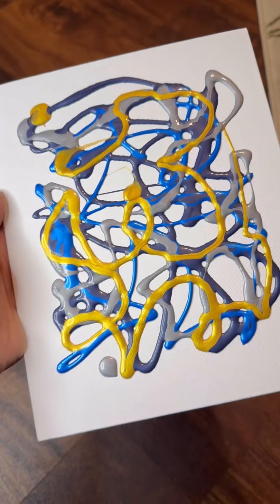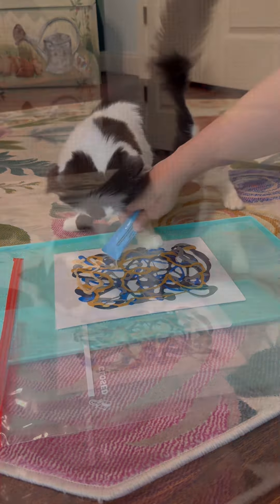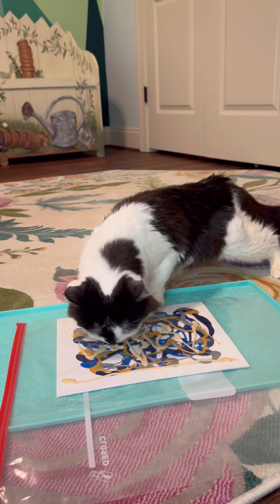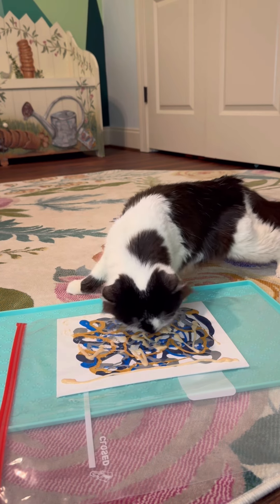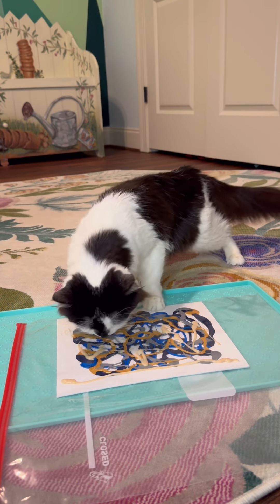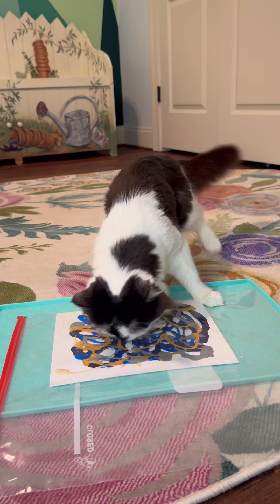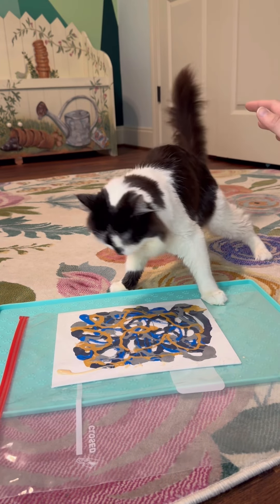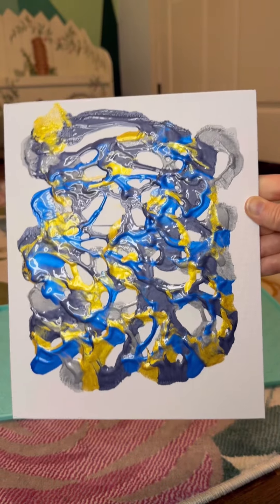Painting with Phoebe: Jason’s Canvas from Jennifer 💙🩶💛